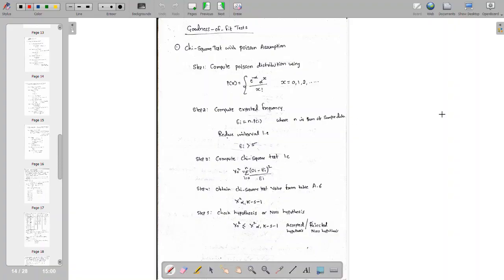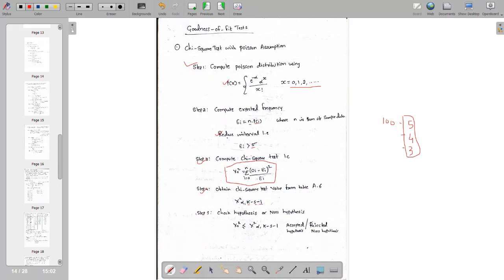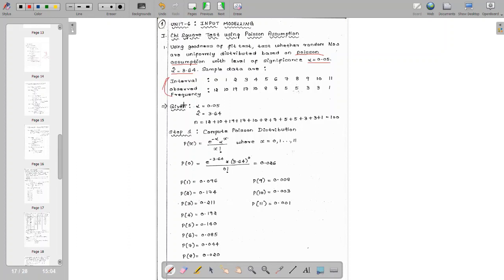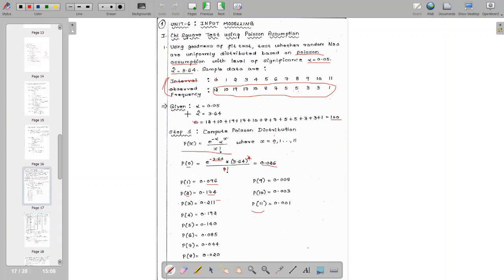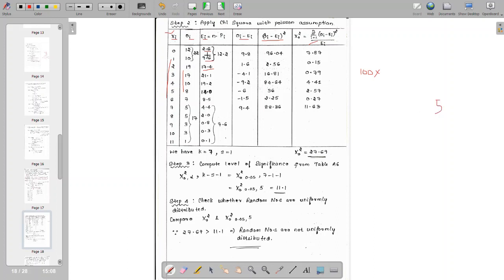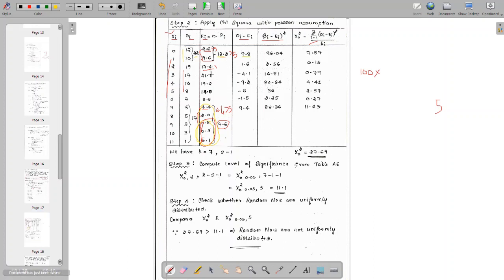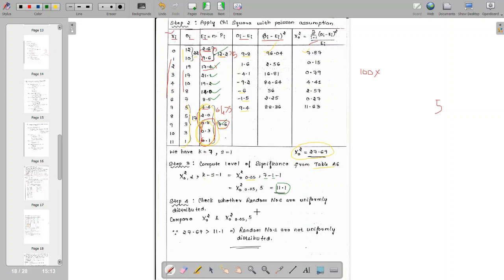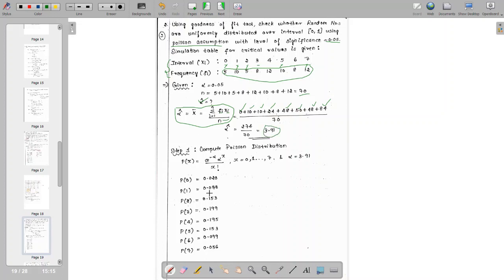VTU SMS (17CS834) SYSTEM MODELLING & SIMULATION [Goodness of fit test using (M4 L1)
VTU SMS (17CS834) SYSTEM MODELLING & SIMULATION [Goodness of fit test using: chi square test with Poisson distribution-Problem] (M4 L1)

This video covers topics on Goodness of fit test using: chi square test with Poisson distribution problem